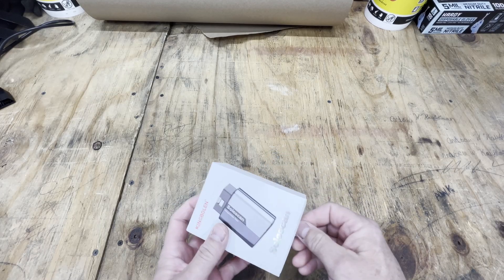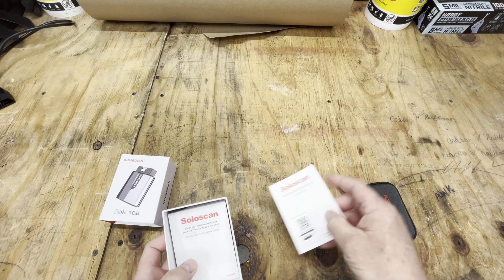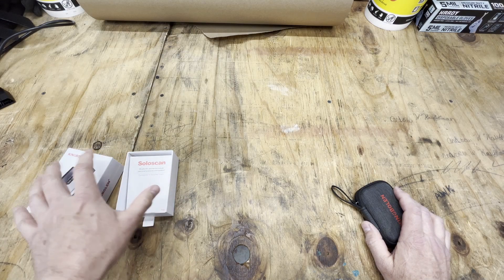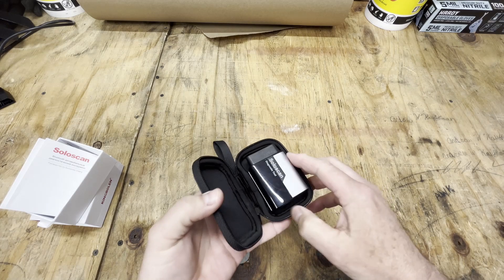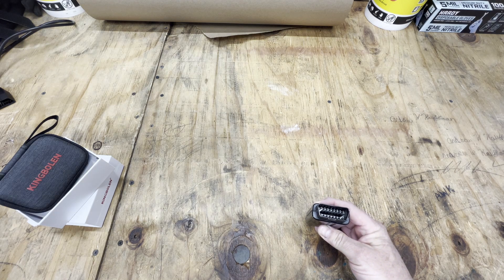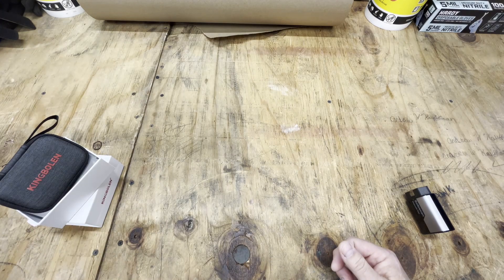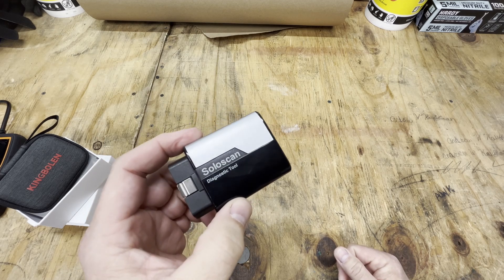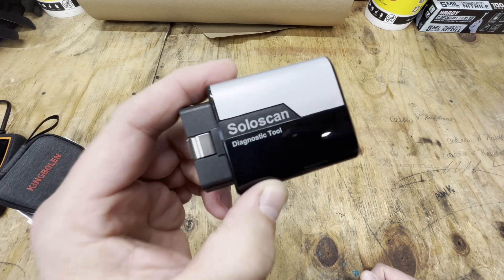This new DIY scantool for Toyota and Lexus is a game changer for us! So much capability! - YouTube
This Scan Tool Leveled Up Our Shop – Kingbolen Soloscan for Toyota & Lexus

The title says it all—this tool has quickly become one of the most valuable additions to our shop. If you work on Toyota or Lexus vehicles and need real diagnostic power without breaking the bank, the Kingbolen Soloscan is an absolute game changer.

✅ Fast, wireless, and incredibly easy to use
✅ Reads and clears codes, live data, ECU info, and more
✅ Tailored for Toyota and Lexus systems—no more guessing!

Pick one up and cut down your diagnostic time and improve accuracy on every Toyota or Lexus you touch. It’s not just a scanner—it’s a problem-solver!

It doesn’t cost you anything extra—just helps keep the lights on and the wrenches spinning.

Whether you’re a DIYer, home mechanic, or running a small shop—this tool earns its spot in the toolbox on day one.

Digital Daydream - Cherry the Penguin
After the Fight - Cherry the Penguin